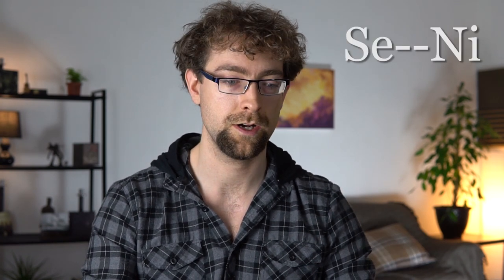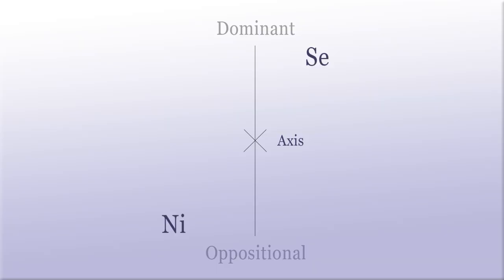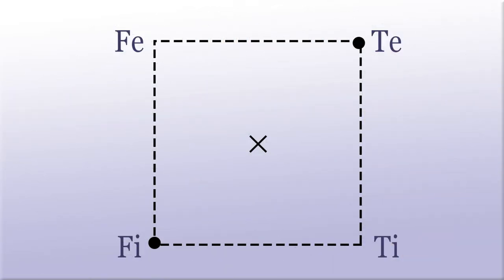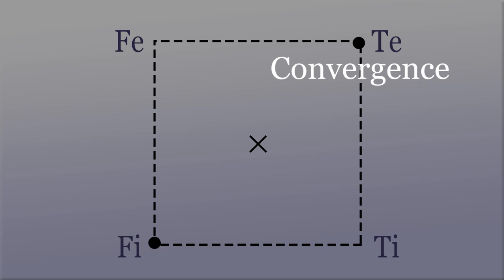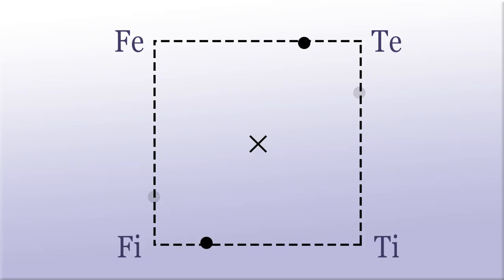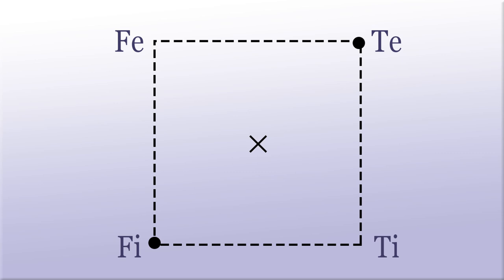Cognitive Function Axes | CPT Explained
An axis is, true to its name, the point upon which two opposing cognitive functions rotate - we we switch to our opposing cognitive state, we swivel upon our primary axis to do so. I highly recommend watching the previous episodes in this series before beginning this one:

There are two primary axes within the psyche - one axis between the dominant and oppositional, and one in between the two auxiliaries.

Thanks to Kiara Kerrick for the subtitles!

About me:
Hi, I'm Harry, and I'm intensely passionate about personality typing and self-development - so much so that I have created my own Jung-inspired system, taking a more high-resolution look at the factors making up personality.

Through Cognitive Personality Theory I examine the underlying mechanisms behind cognition, and the means through which a single type can have limitless individual variation - I believe type itself is just a set of cognitive predispositions that can according to the needs of the situation be overcome.

I don't believe any type is limited in what they can achieve, but have noticed sensationalist attitudes and internet trends propagating a culture in which type-development is actively discouraged in favour of conforming to simplistic archetypes. Through CPT I hope to dispel various myths and oversimplifications of what constitutes personality type, and along the way encourage a healthier attitude towards type that allows a person to become not who they are told they are, but rather who they want to be.

00:00 - The Axis Explained

06:06 - The Se-Ni Axis

08:43 - The Ne-Si Axis

10:36 - The Te-Fi Axis

12:41 - The Fe-Ti Axis

15:20 - Wrap-up

KEY

Ni/Introverted Intuition - Broad & plethoric perception of internal world.
Ne/Extraverted Intuition - Broad & plethoric perception of external world.

Si/Introverted Sensing - Specific and concrete perception of internal world.
Se/Extraverted Sensing - Specific and concrete perception of external world.

Fi/Introverted Feeling - Subjective codec; internal emotional data & harmony.
Fe/Extraverted Feeling - Subjective codec; external emotional data & harmony.

Ti/Introverted Thinking - Objective codec; internal logical order.
Te/Extraverted Thinking - Objective codec; external logical order.

Lens - Perceives data.
Codec - Rationalises data.

Convergent - Positive, creative, enacting change and seeking novelty.
Divergent - Negative, authoritative, instilling consequence and driving utility.

For more clarification on terms see the CPT eBook!